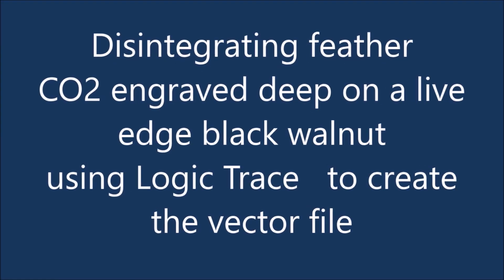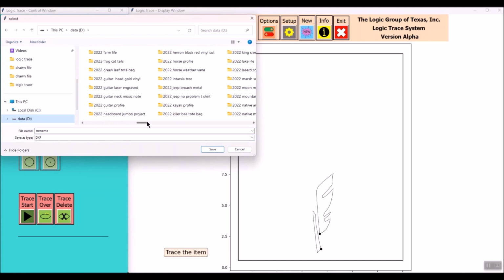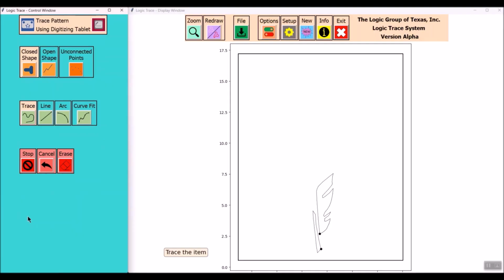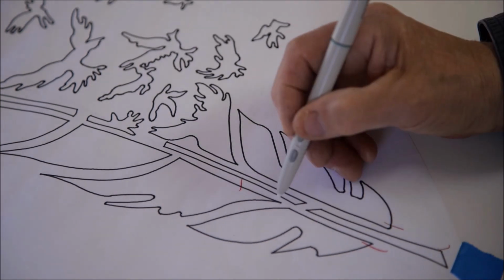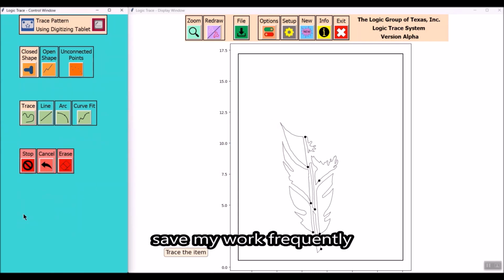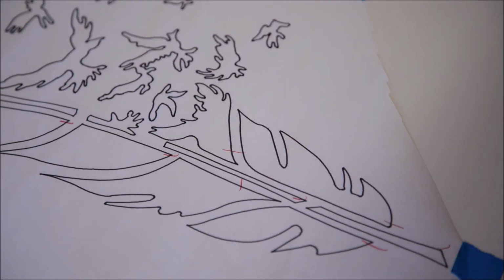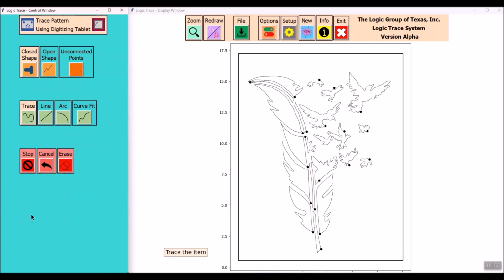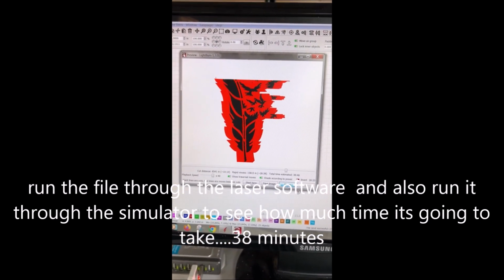feather and birds traced out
feather and birds engraved in black walnut live edge